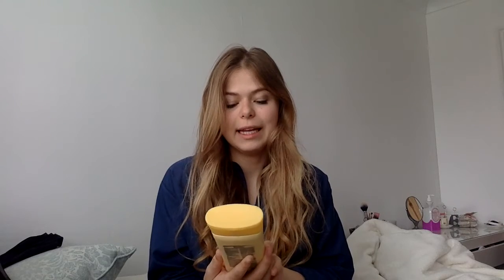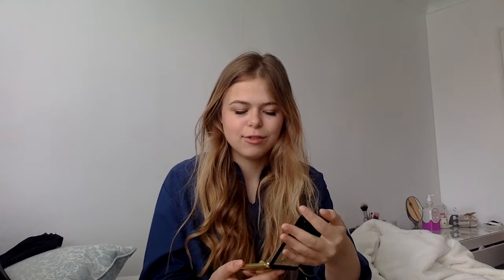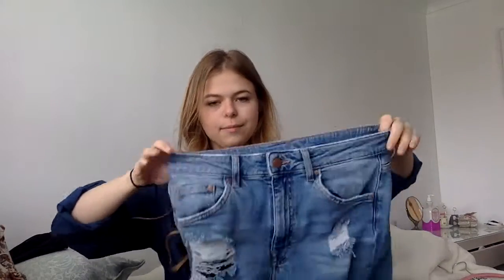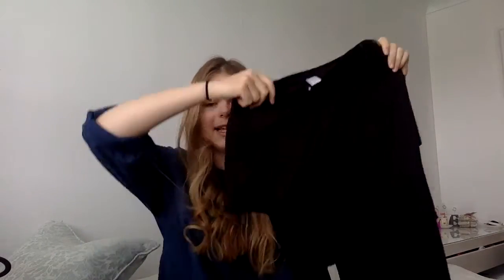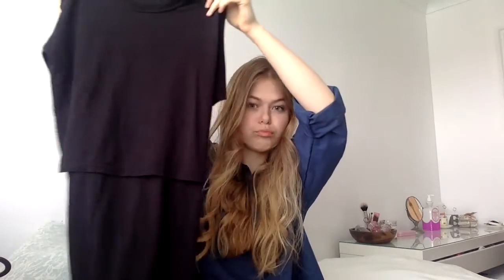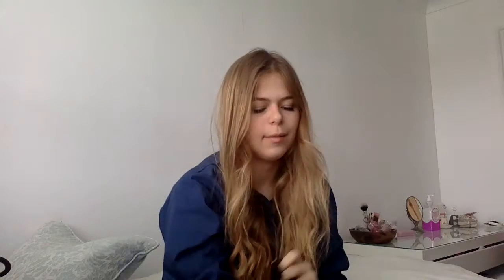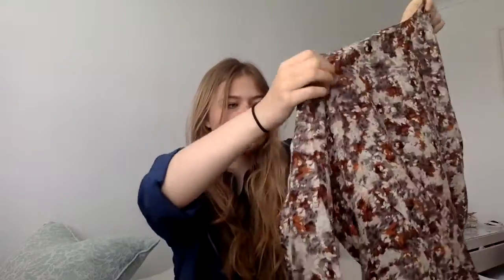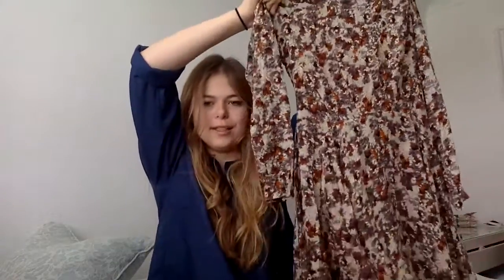Collective Summer Haul - H&M and More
I must apologies for the screaming in the background at one point and the fact that I only realised my room was messy half way though filming!